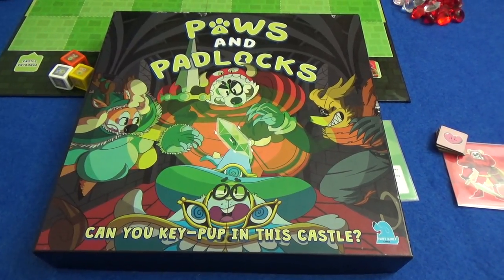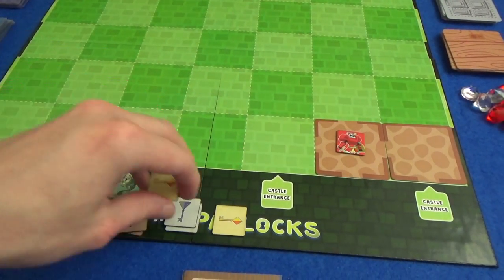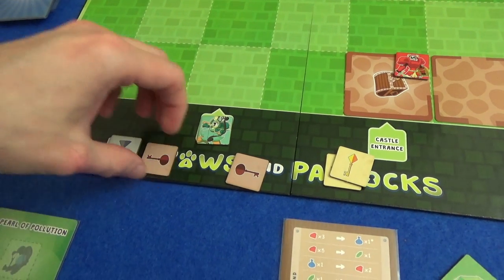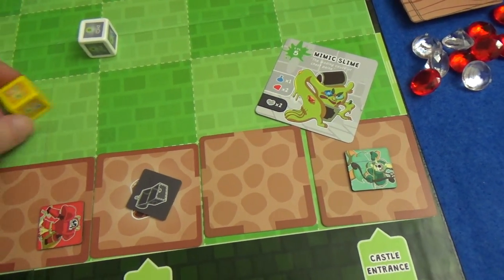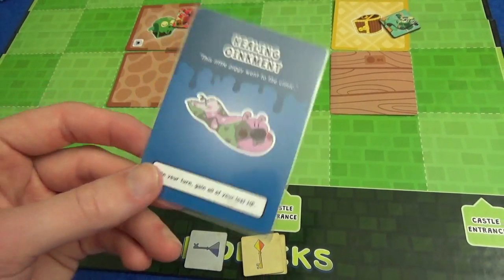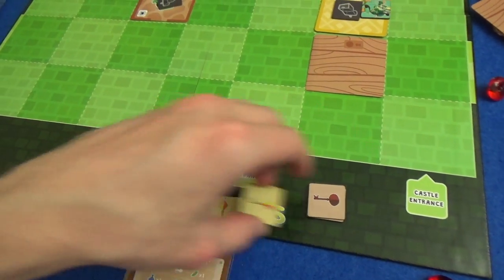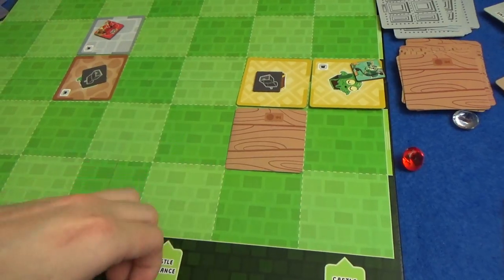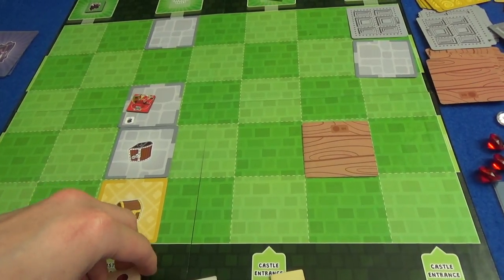Paws and Padlocks - Playthrough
A full 2 player game of Paws and Padlocks